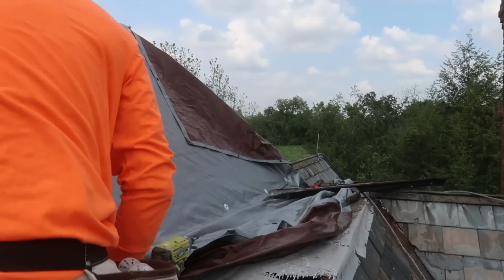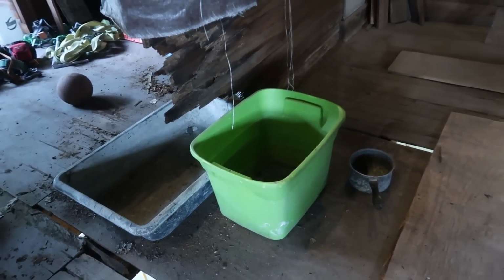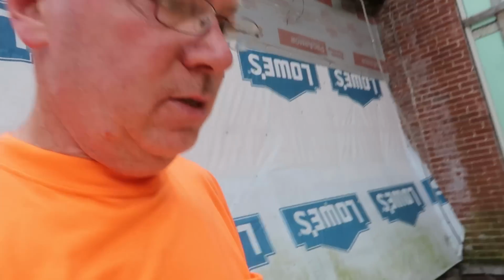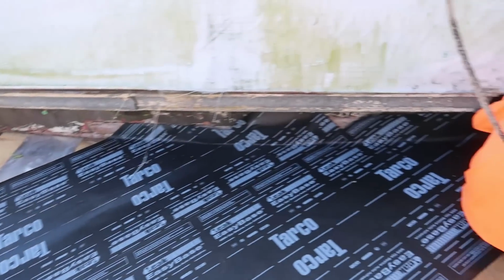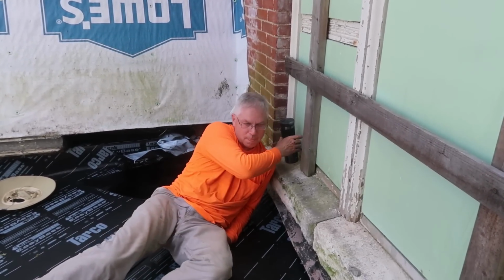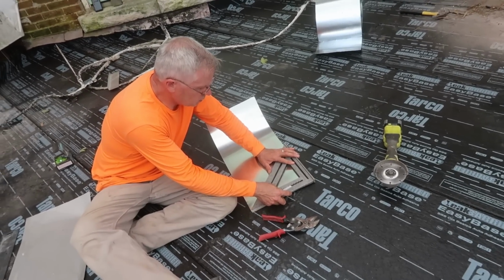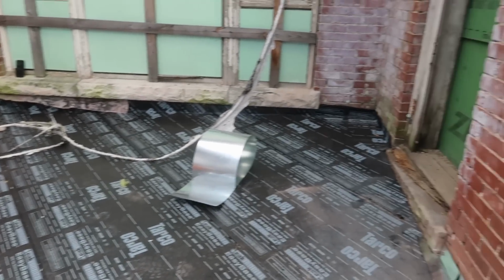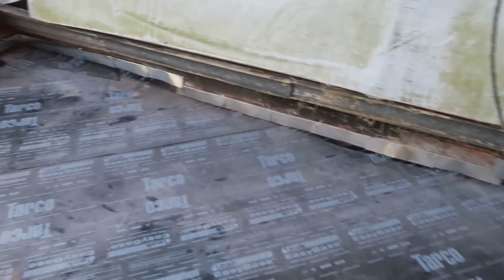Tale Of TWO Roofs! One Is Temporary, One Is Permanent. S3E8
We are roofers this week!  We revisit the little flat roof and the back flat roof to stop the water from coming in!

Guitar Music by Roger Martin (Trail 125).  Check out his Spotify page:  Dirt Storm Drifters!